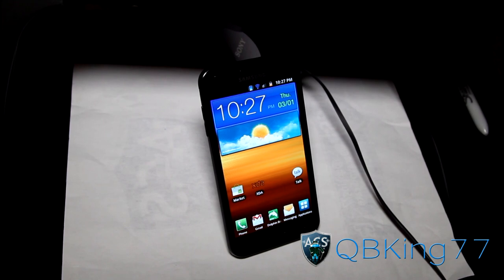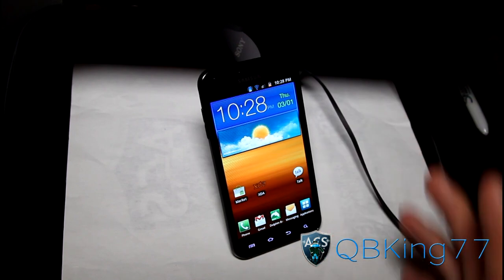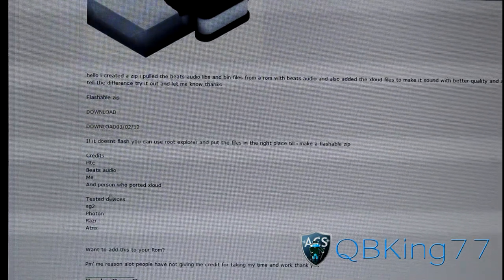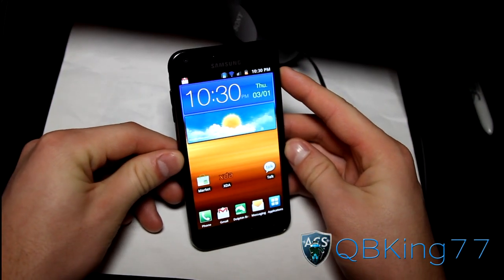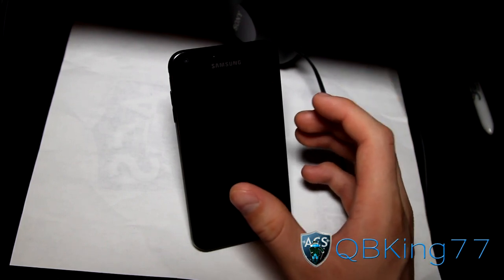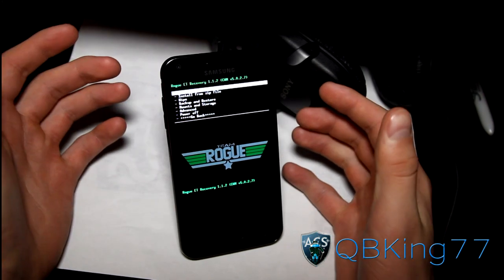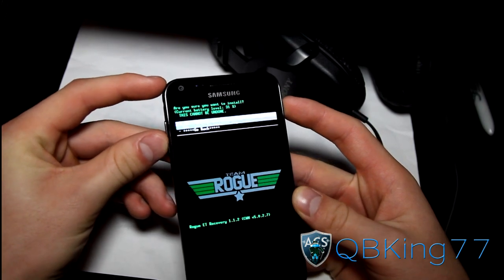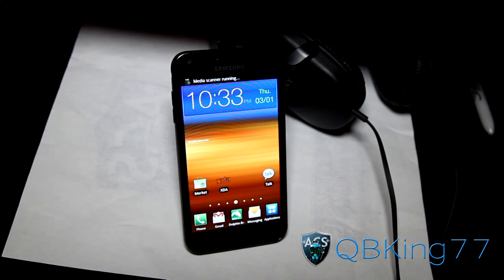How to Install Beats Audio on ANY Android Phone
This video will show you how you can install Beats Audio on any smart phone if you are running a custom rom. Let me know how it works for you!